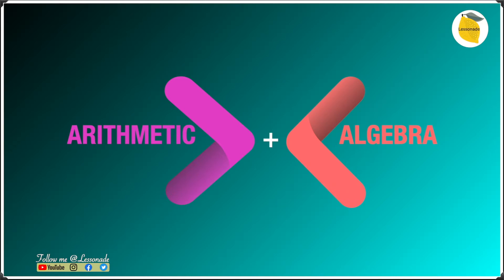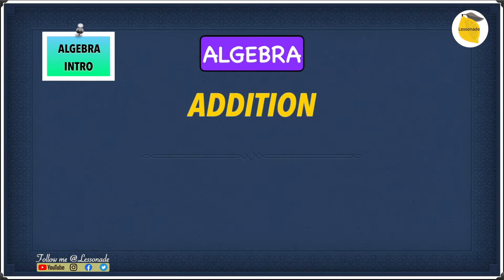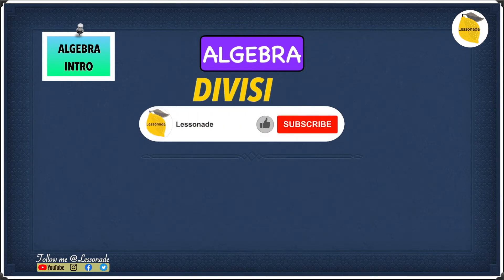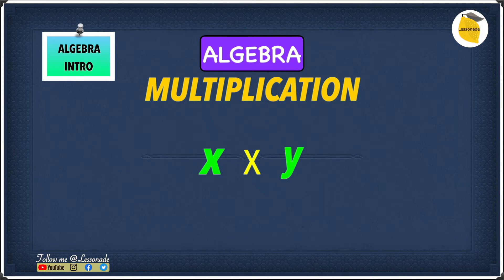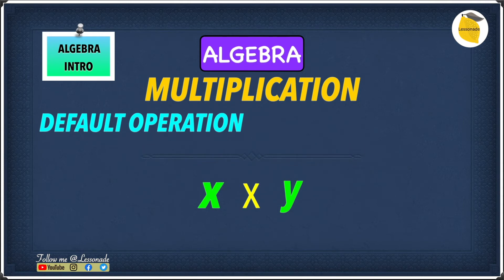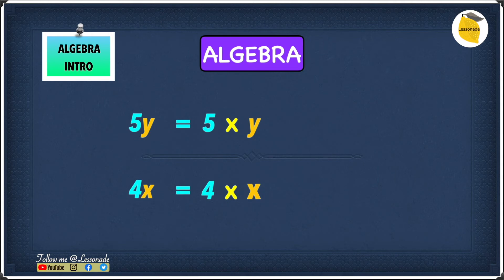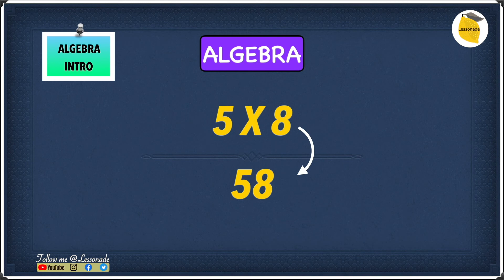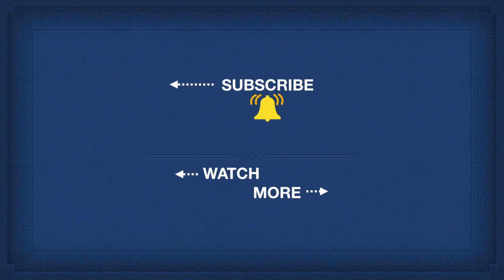11 plus maths Algebra Basics: Introduction to algebra - Part2 | Lessonade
In this video, we are going to learn about an overview of Algebra - Part2 with Lessonade. Algebra lessons here are well taught, so that you can familiar with Algebra basics.

Timing:
0:00 -  Intro
0:09  - Algebra basics - addition
0:54  - Algebra basics - subtraction
1:58 -  Algebra basics - multiplication
3:08 - Algebra basics - multiplication - egs
3:43 - Algebra basics - multiplication - when to use multiplication sign
4:12 - Algebra basics - multiplication - when don’t need to use multiplication sign when dealing with numbers

It introduces the concepts of unknown values and variables. Algebra is where we substitute a letter to make equations in order to solve them. Algebra isn't hard, if you know the basics. Master Algebra without even Learning anything math. This math lesson looks all at the basics of algebra and introduces the concepts of unknown values and variables. It also explains that multiplication is implicit in Algebra. From our Algebra Introduction through our Basic Algebra Lessons, our Algebra 1 Lessons and more, this Algebra video is made well to make sure that you get a good Algebra review and pass any test with ease. Algebra is one of the broad parts of mathematics, together with number theory, geometry and analysis. In its most general form, algebra is the study of mathematical symbols and the rules for manipulating these symbols; it is a unifying thread of almost all of mathematics. This math video tutorial provides a basic overview of concepts covered in a high school algebra 1 & 2 course or a college algebra course. This video helps you to ace 11 plus maths, ks2 /SATS exams and any maths exams.